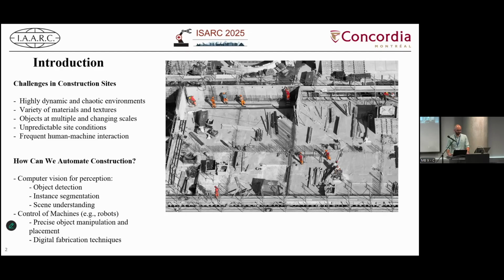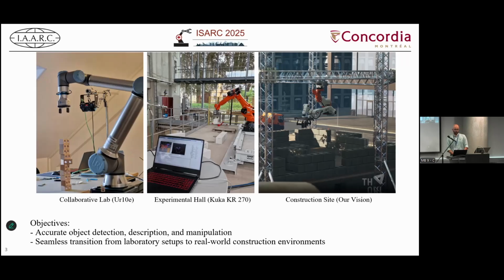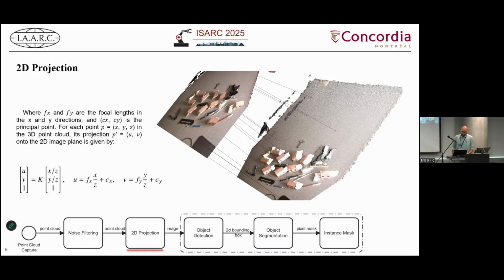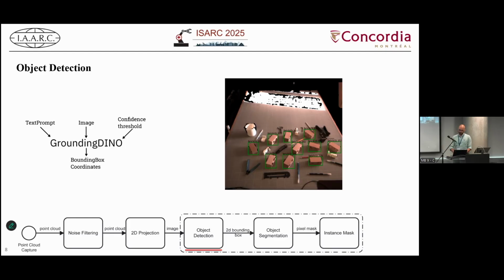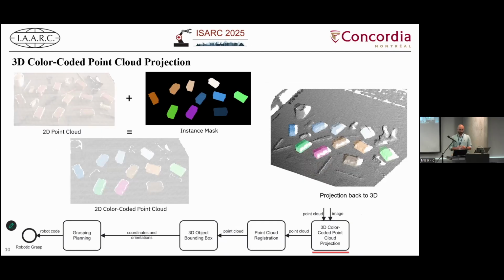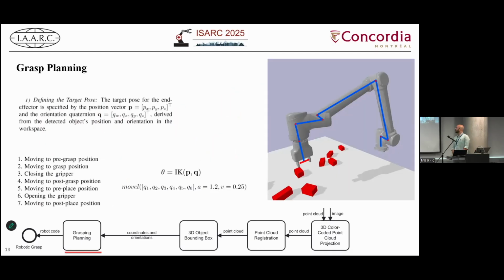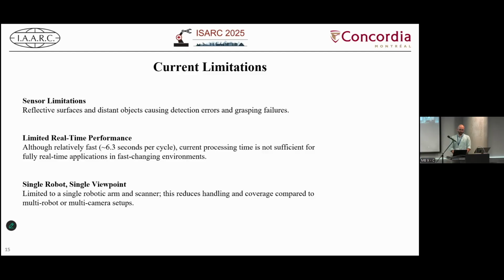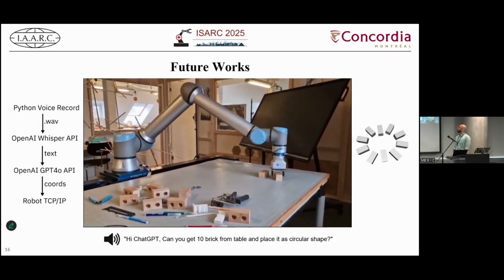Paper ID: 199 – ISARC 2025 by Yusuf Aykin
Title: Enhancing Robotic Vision through Deep Learning Techniques: From Detection to Construction

Authors: Yusuf Aykin, Hans Sachs, Nikolai Gerzen

Abstract: This paper presents a robotic system developed to enhance automation in construction workflows through advanced AI and computer vision technologies. The system integrates a robotic arm with a 3D point cloud camera and state-of-the-art 2D pre-trained Deep Learning models, such as GroundingDINO and SegmentAnything, to detect and segment construction elements in 3D dynamic, unstructured environments. By processing point cloud data from the camera and aligning it with real-world coordinates, the system achieves precise object localization, enabling tasks such as element handling and assembly. Designed to address challenges like clutter, occlusion, and variability in construction sites, this system bridges the gap between controlled laboratory conditions and real-world applications. Experimental evaluations highlight its potential to improve efficiency and adaptability in construction tasks.